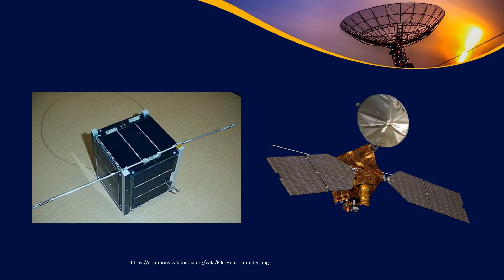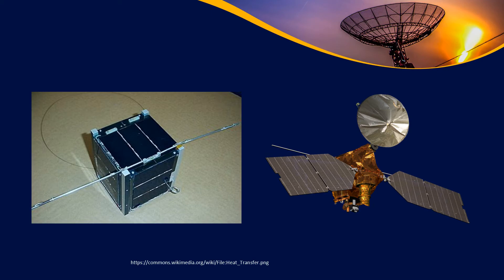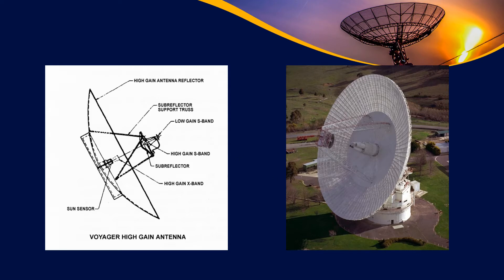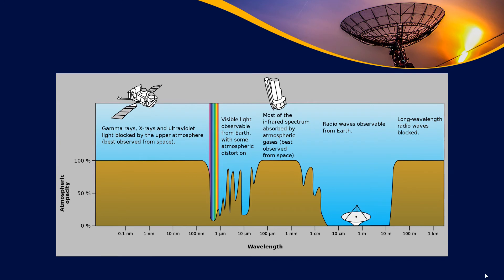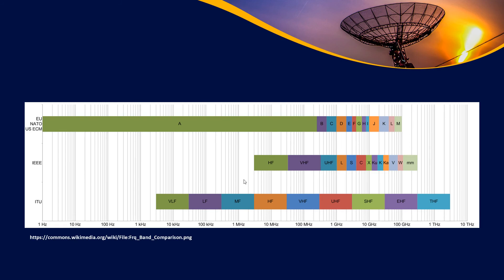Basic Satellite Design- Communication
Almost all satellites need to communicate with Earth in some way. We talk about some of the basics, including RF, Laser, antenna gain, and other related topics.